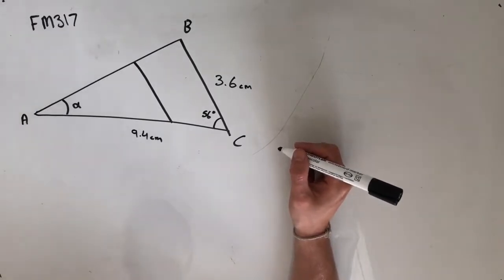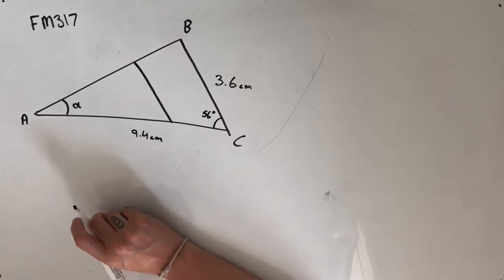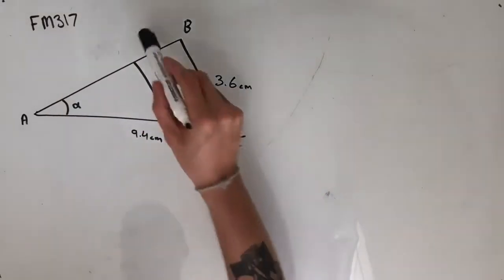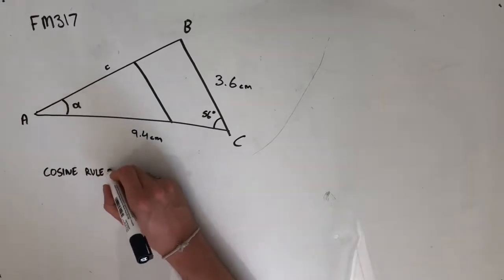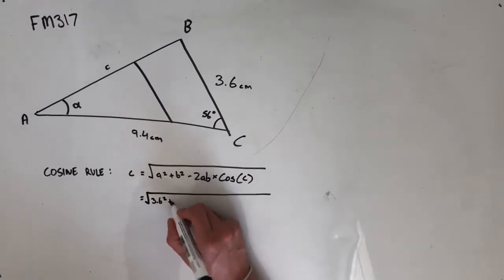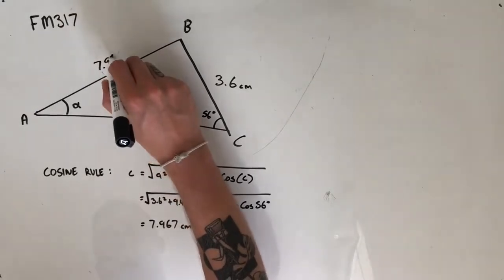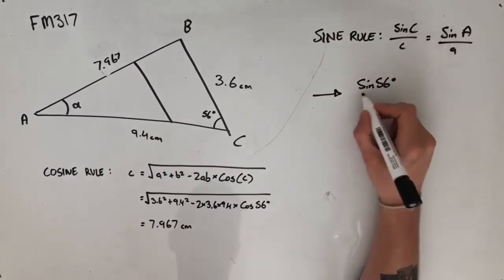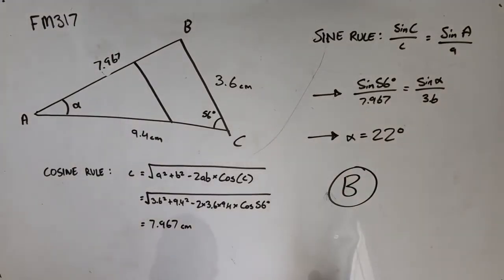FM317 Further Maths Fortify Study Guide - "Using Similar Triangles to Calculate an Angle"